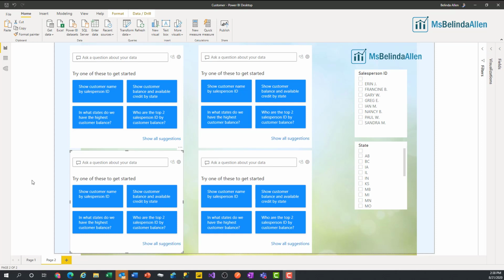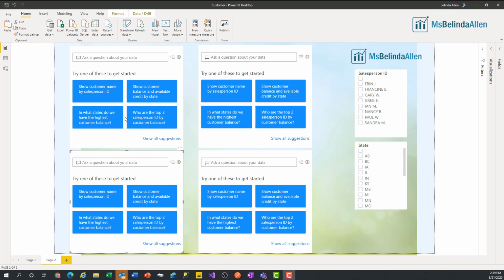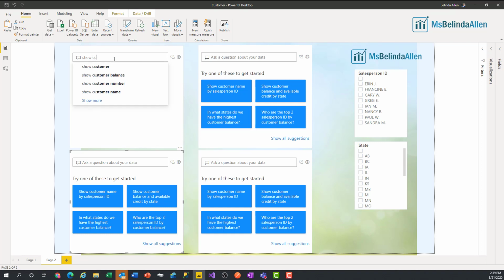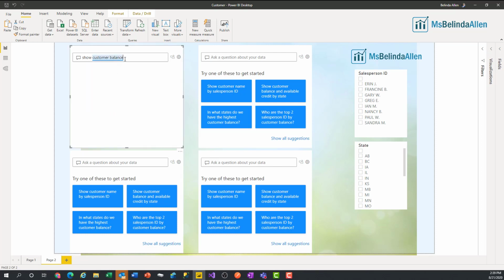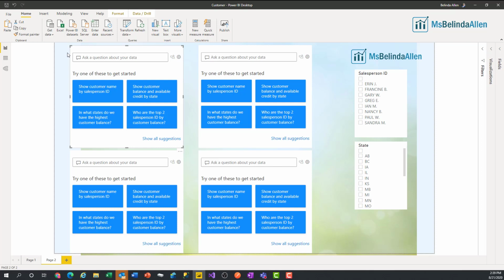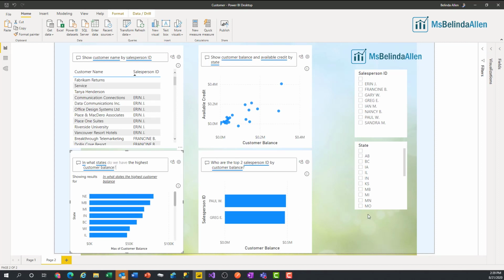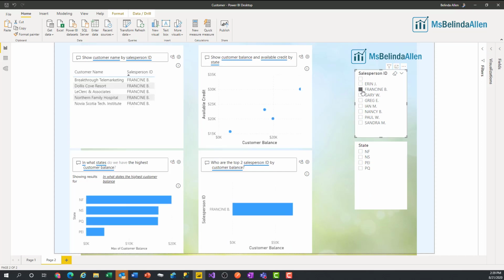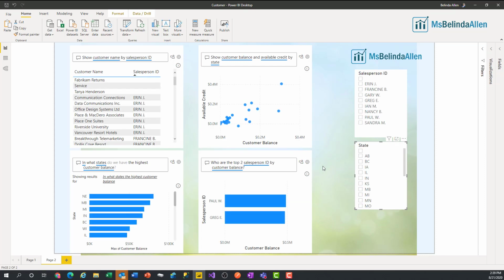Using Q&A to assist in User Adoption of Microsoft Power BI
User adoption of any application is a “Hard road to Hoe”.  Sorry, the southerner in me breaks out every now and then.  In this Tiny Tip video, I’ll show you how to make a Microsoft Power BI report page, that will help end users have control over what they see.